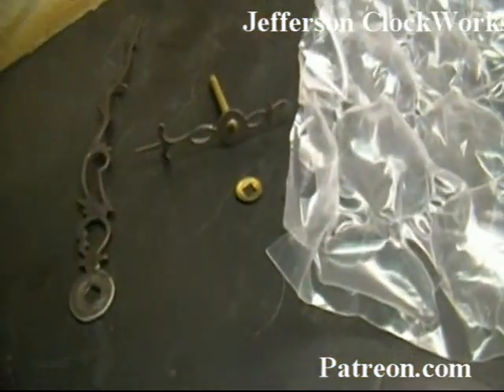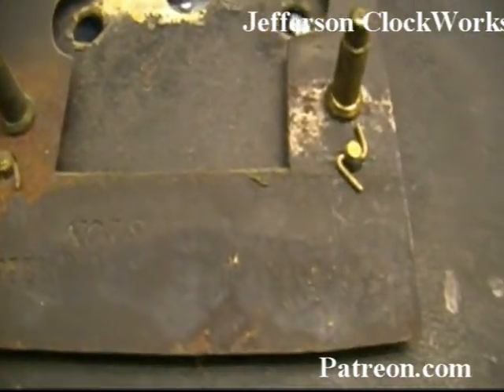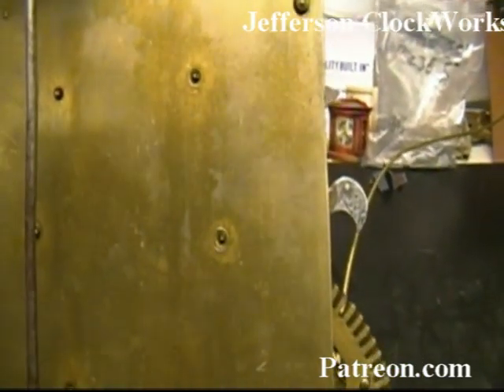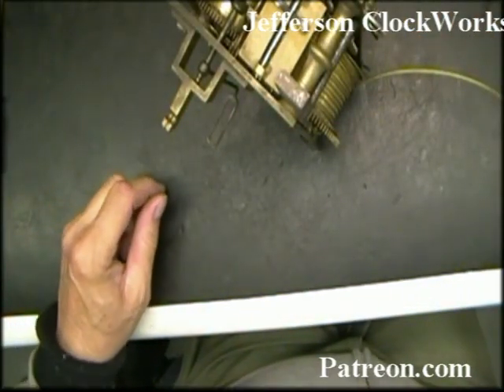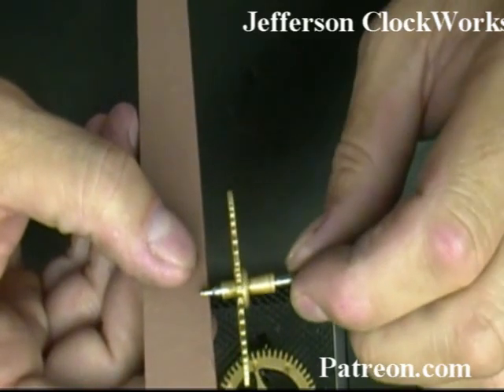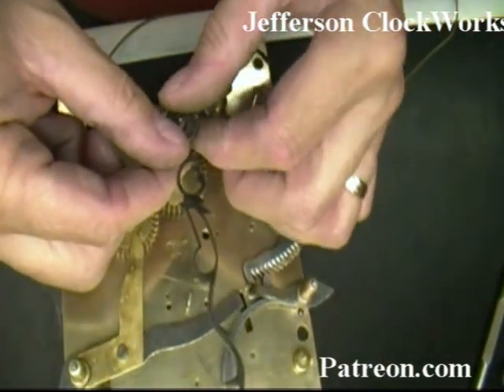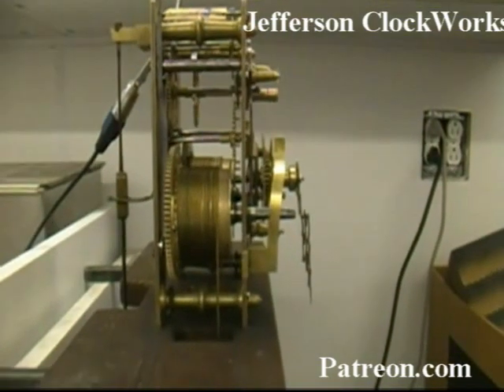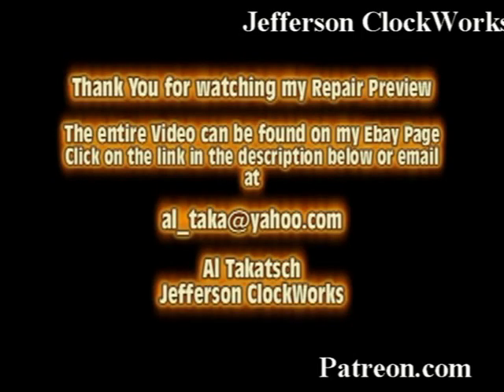Repair English 8 Day Movement with Moon Dial Short Preview